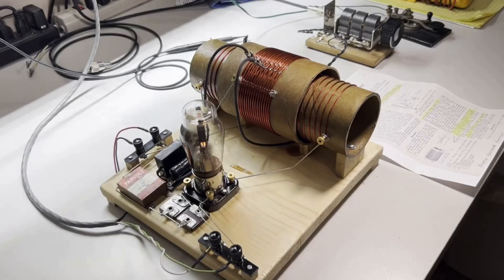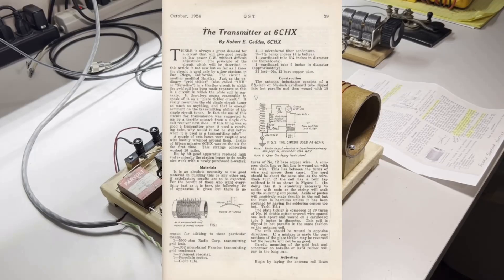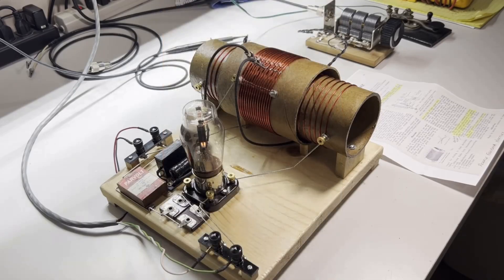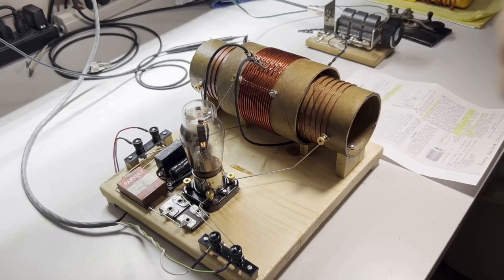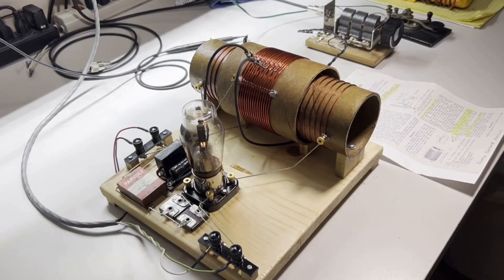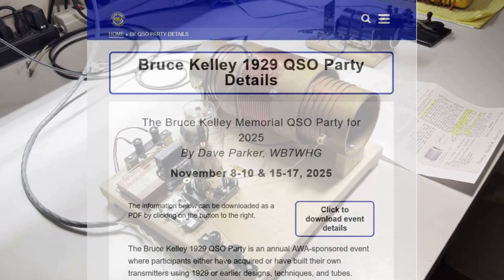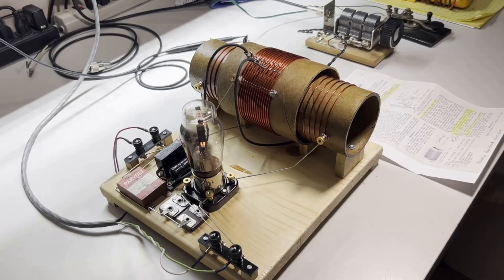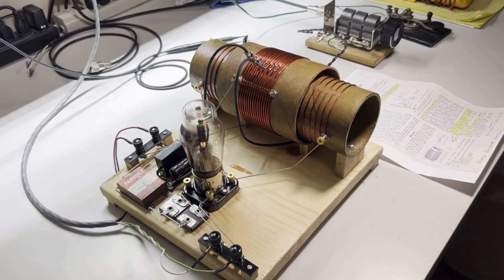W8PU's New Build of a 1924 CW Transmitter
There's a group of devoted Amateur Radio enthusiasts that are dedicated to keeping the early history of ham radio alive by building reproductions of early equipment and putting it on the air. W8PU built this CW transmitter from plans in the October 1924 edition of QST.

Help us preserve the history of electronic communications by becoming a member of the Antique Wireless Association